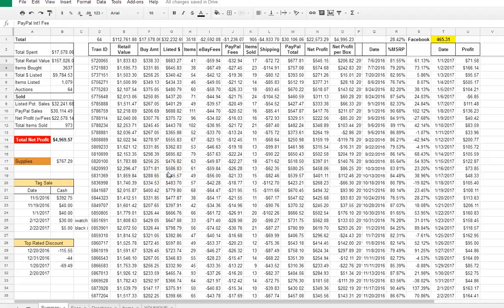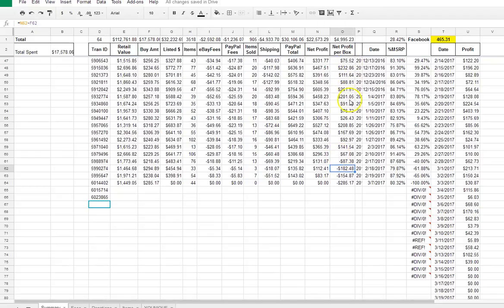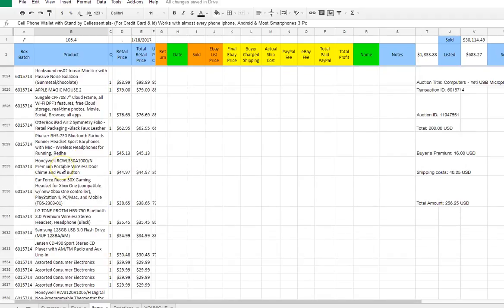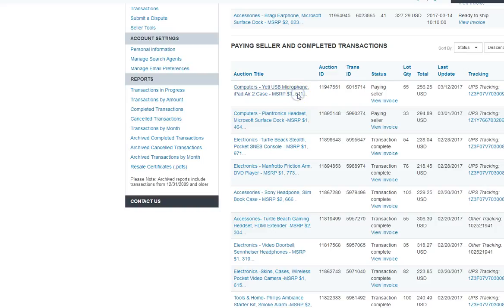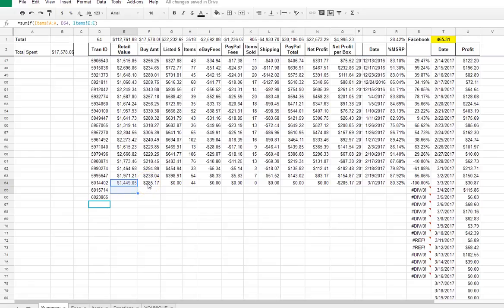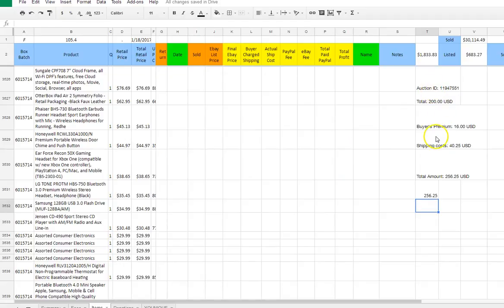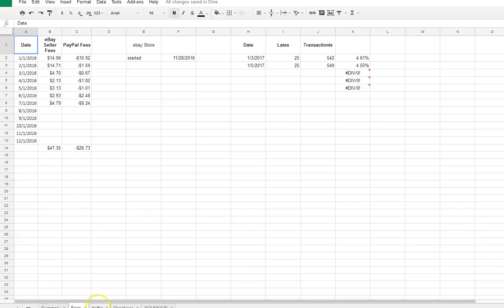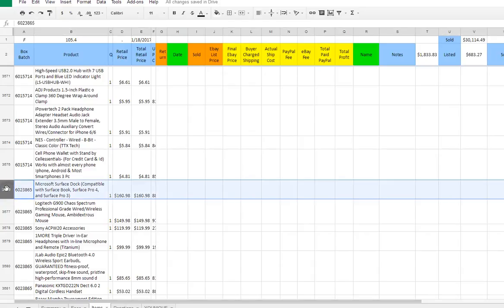Tracking Sales using Liquidation.com Manifests in Google Sheets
Quick video to show you how I use the manifests from liquidation.com to track purchases from products sold.